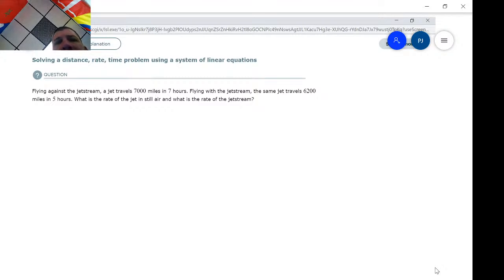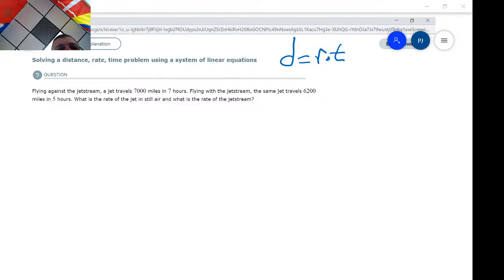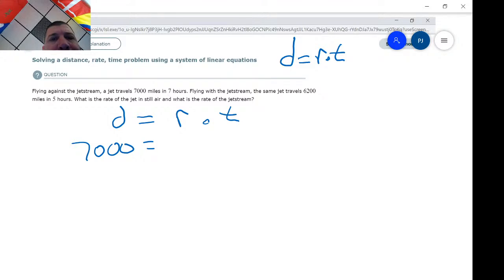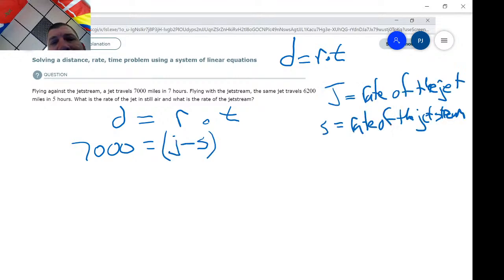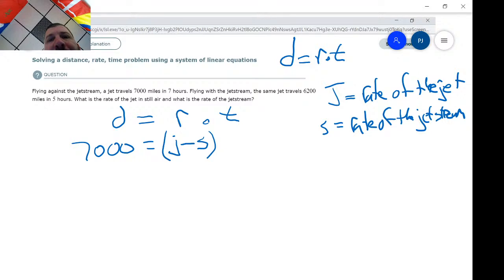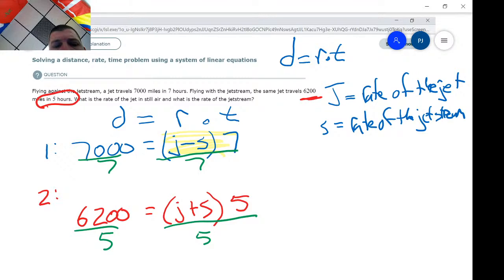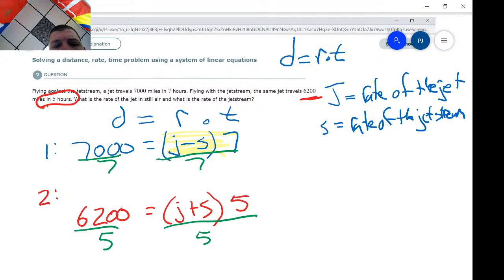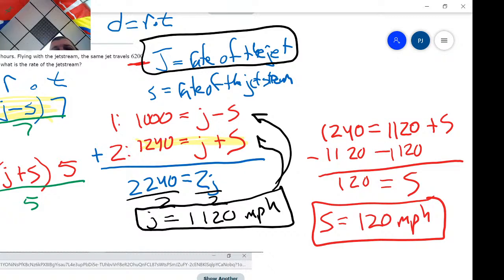Joe Plane Loves Math Live Stream